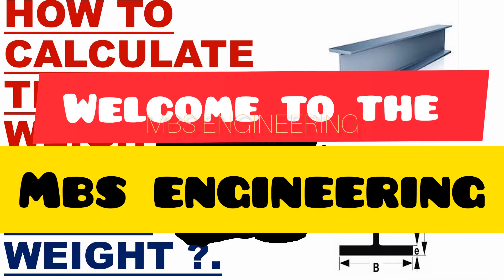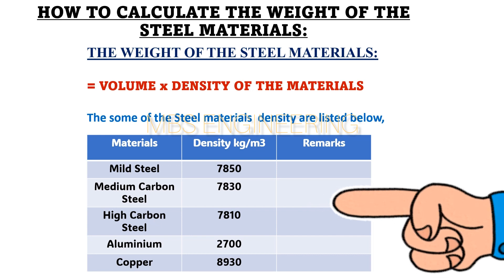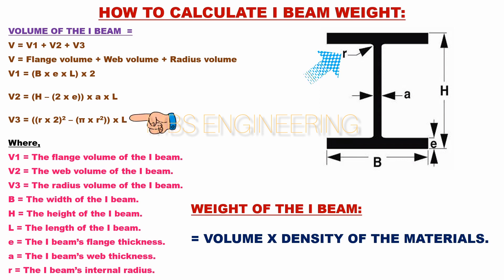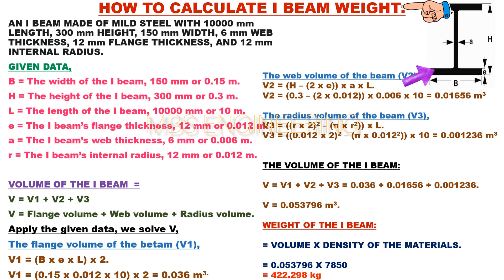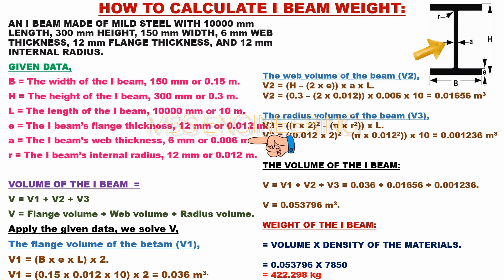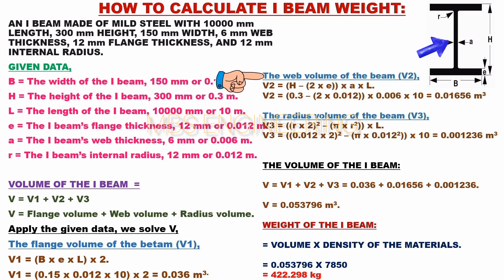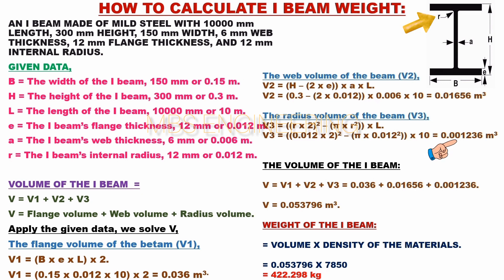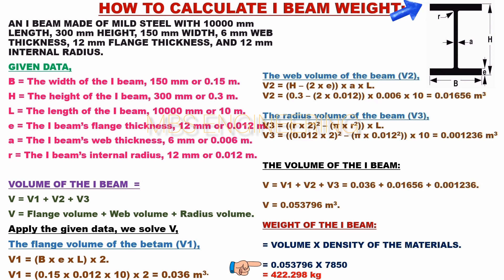I BEAM WEIGHT CALCULATION / HOW TO CALCULATE THE WEIGHT OF THE MILD STEEL MATERIALS - I BEAM /